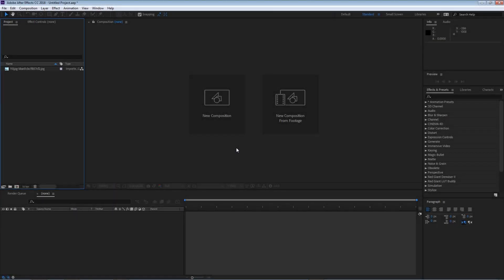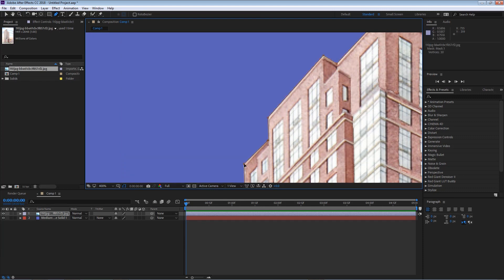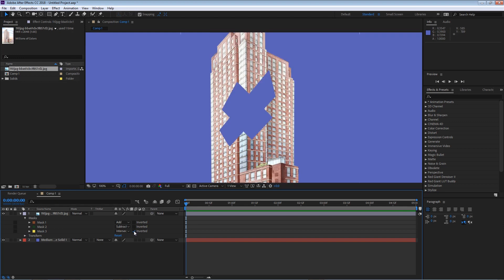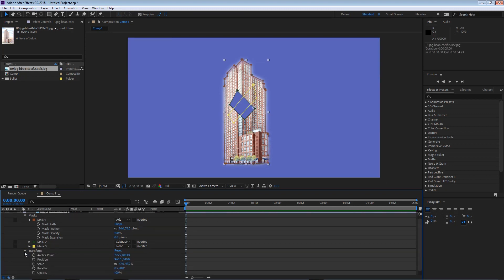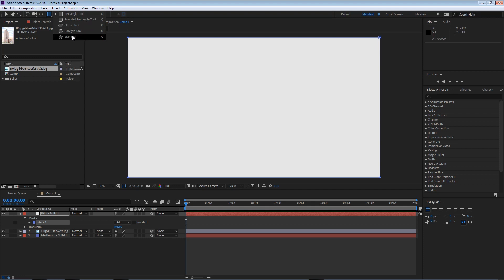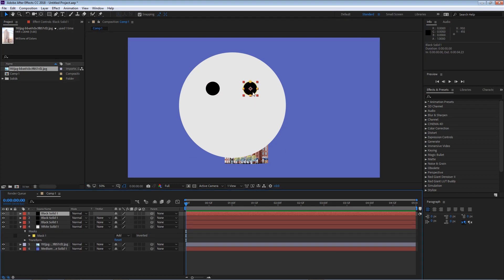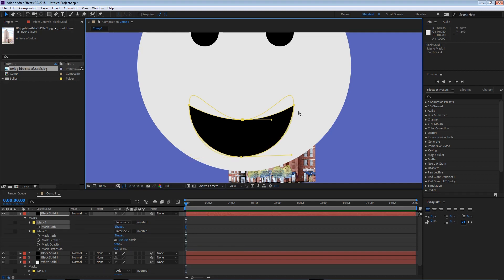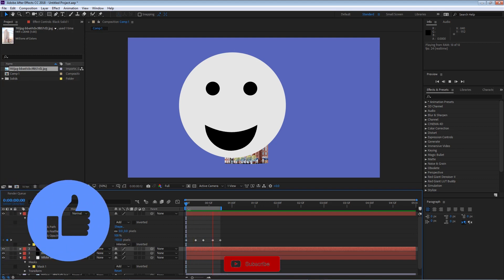After Effects Tutorials for beginners Basics Masking Pen Tool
In this clip I will show you the basics of the Pen Tool, And the Basics of Masking and the mask property's.
We will talk about how to get comfortable with the software and create a look that we like and feel comfortable working with.

Free Adobe After Effects Tutorials - Basics Masking Pen Tool

Tools like After Effects Plugins